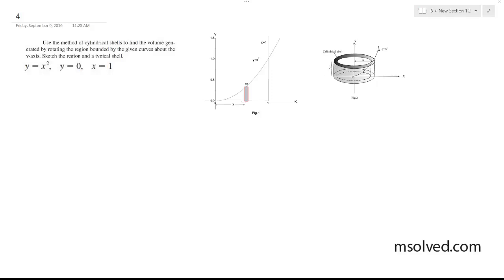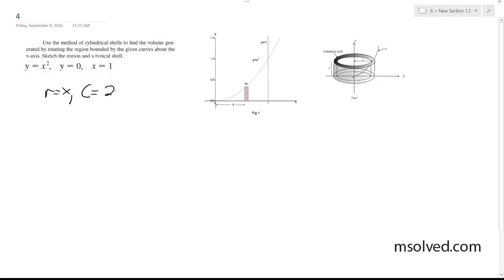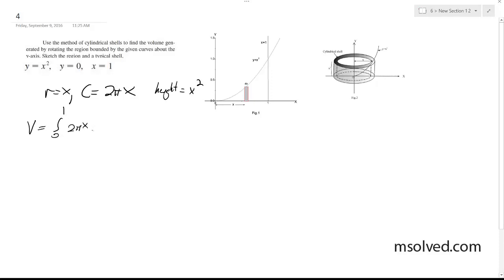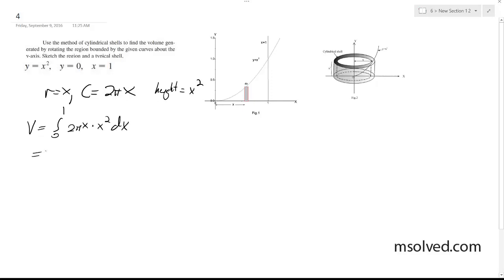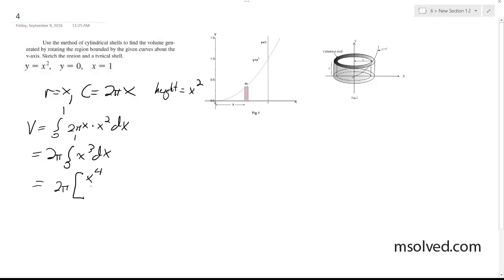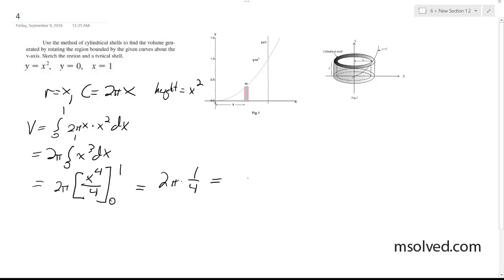y=x^2, y=0, x=1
Use the method of cylindrical shells to ﬁnd the volume generated by rotating the region bounded by the given curves about the -axis. Sketch the region and a typical shell.